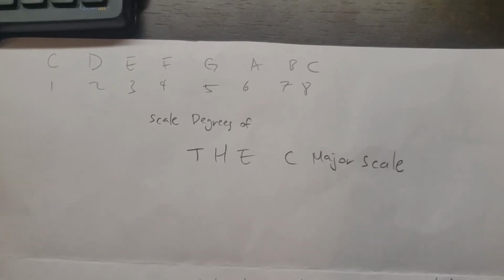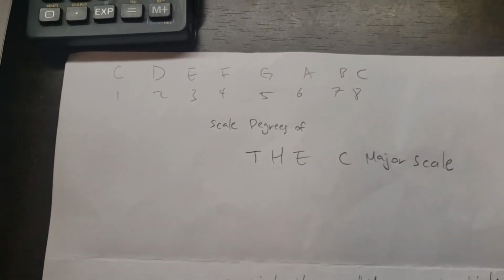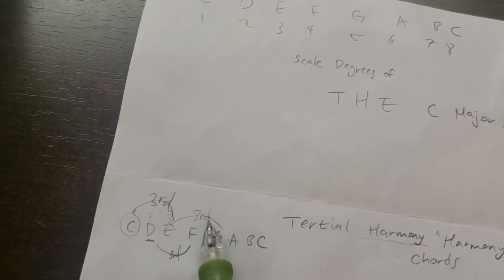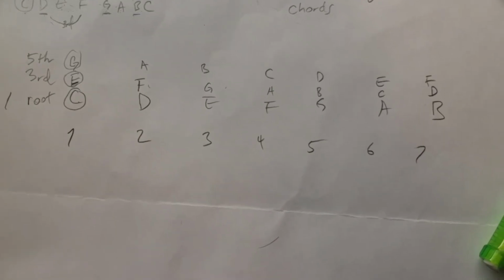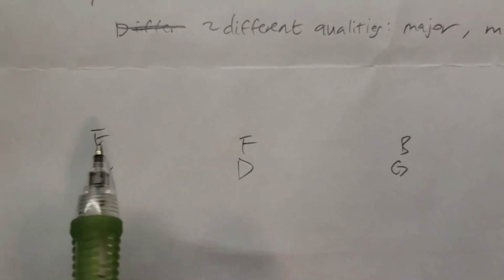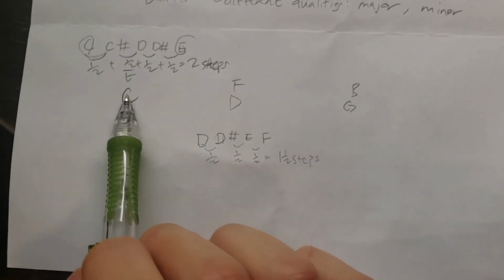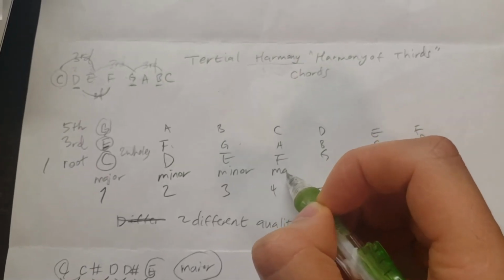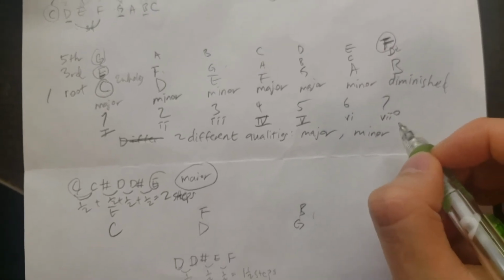The Number System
Some theory time!